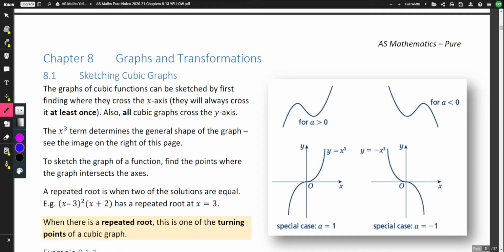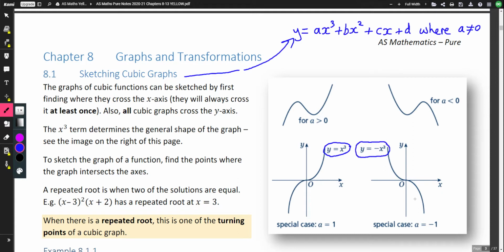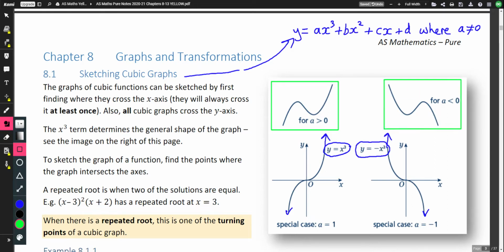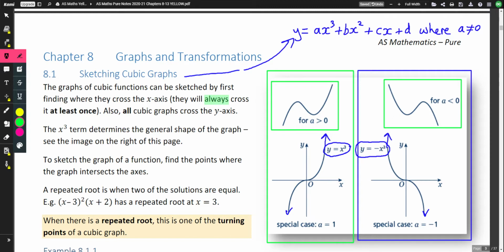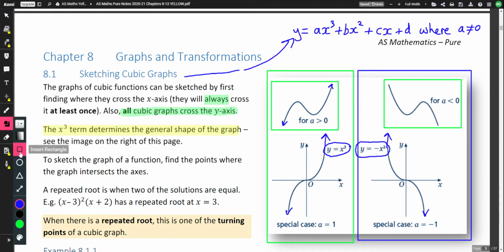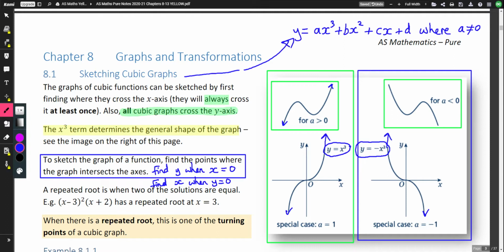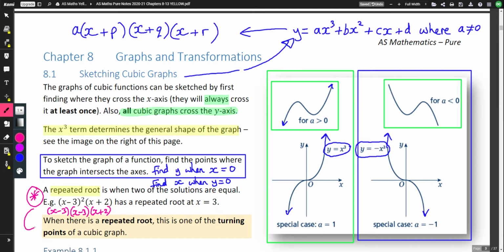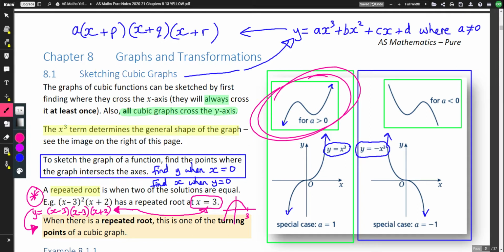AS Maths Pure 8.1 Sketching cubic graphs